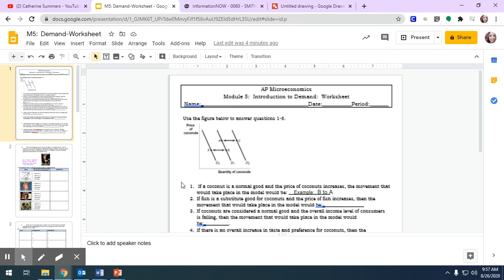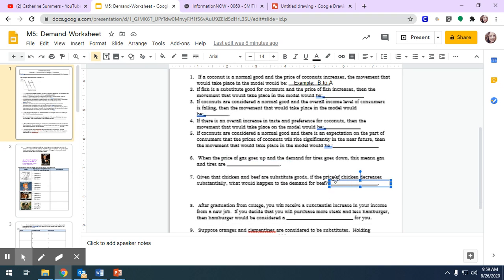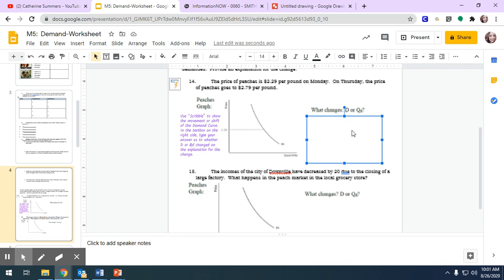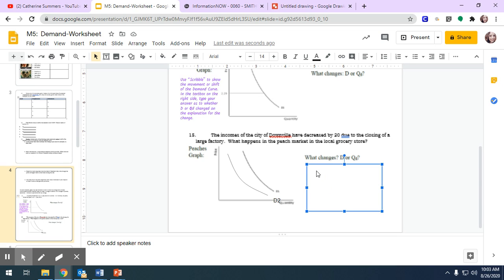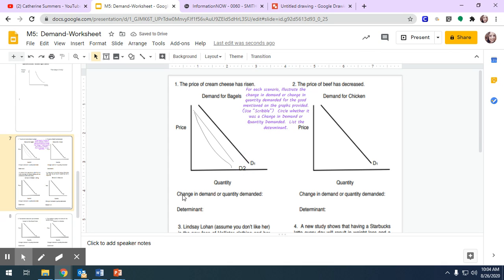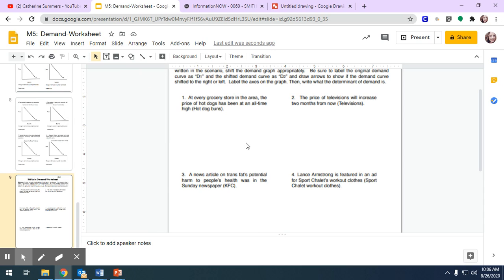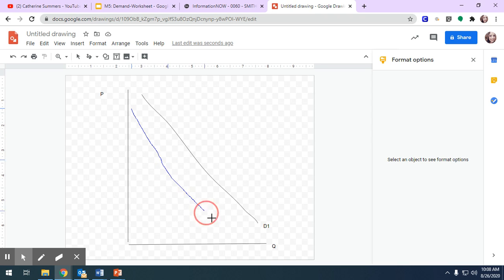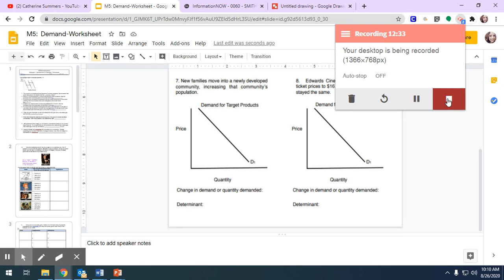Tips for Worksheets in Google Slides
I go over how to complete worksheets that are not in Google Docs, but Google Slides!